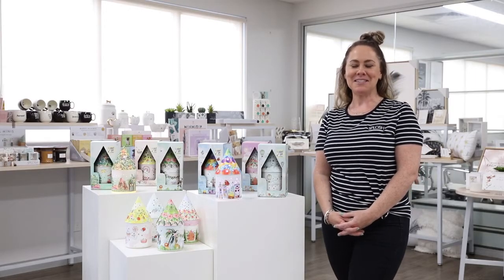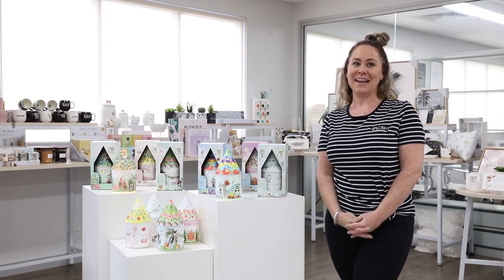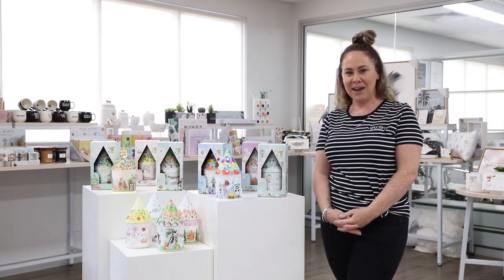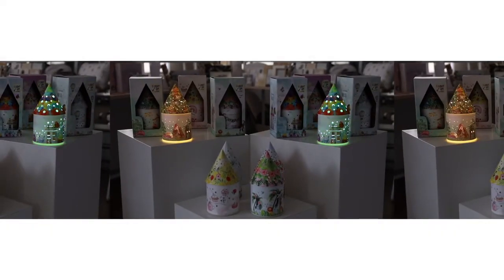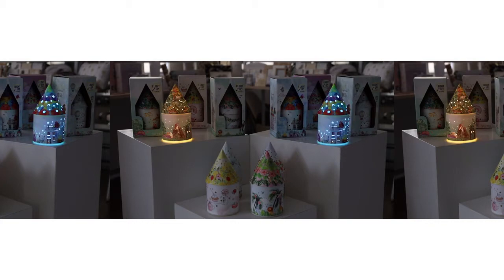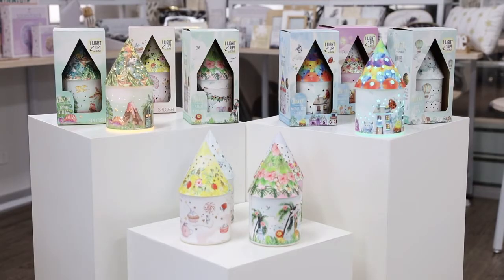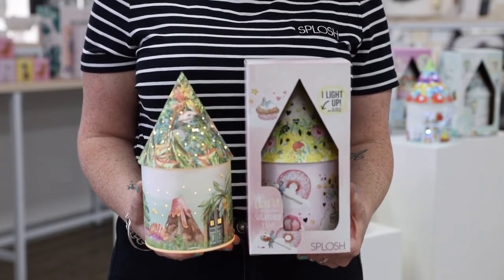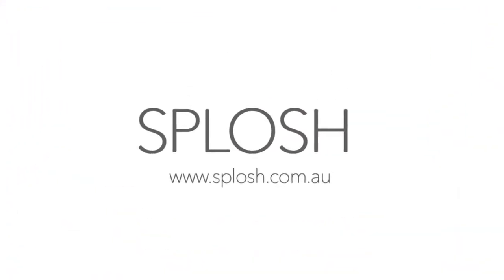Splosh Presents...Light Up Houses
A fun and interactive addition to any child's room, these light-up fairy houses are the ultimate gift and interior addition to create a sense of magic for all kids!